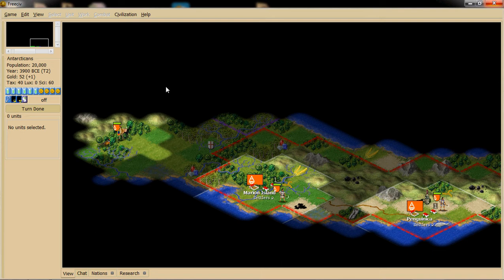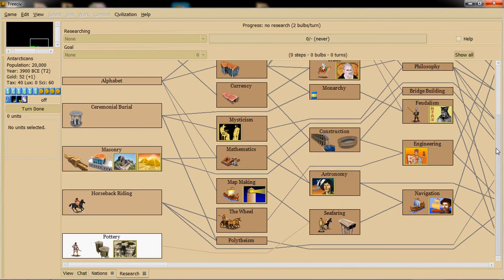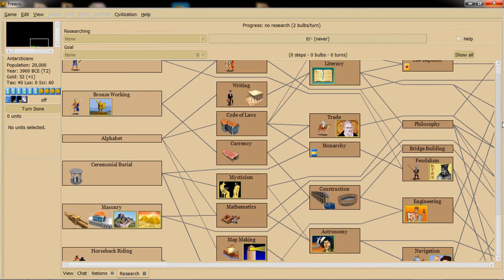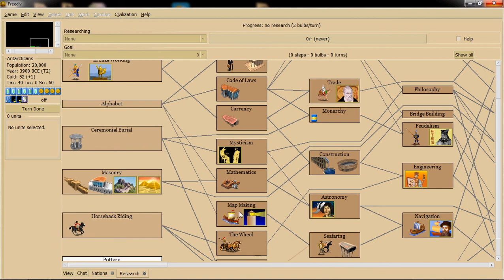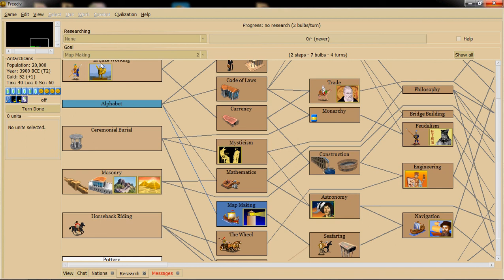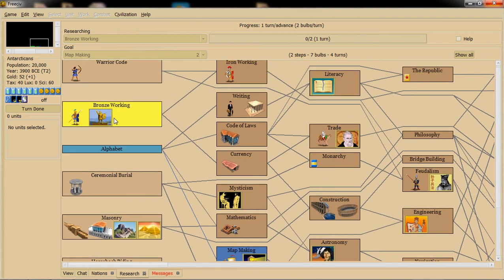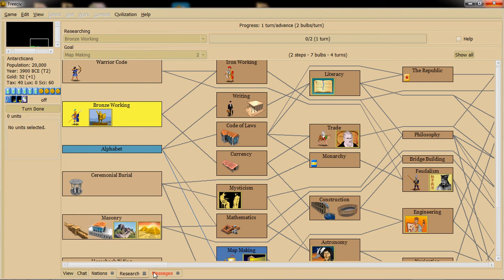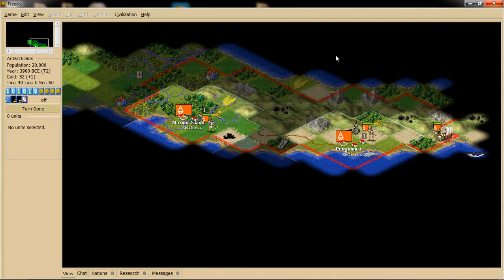Freeciv Guide: 7 - Third Turn (Tech Tree)